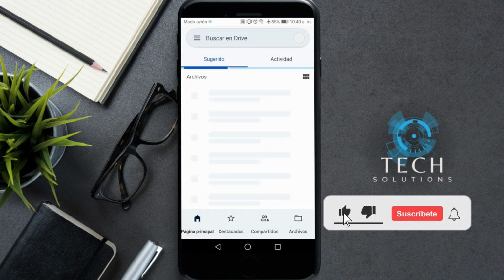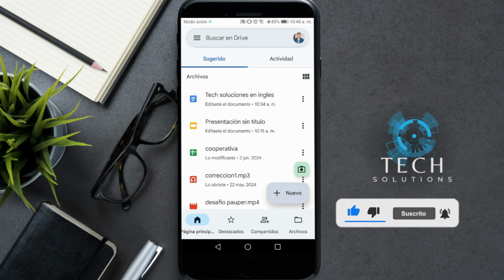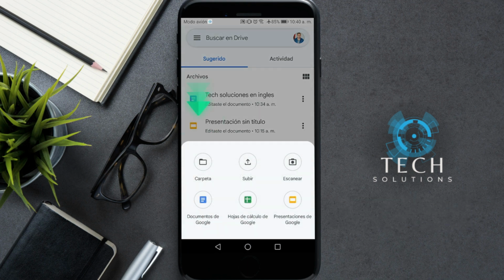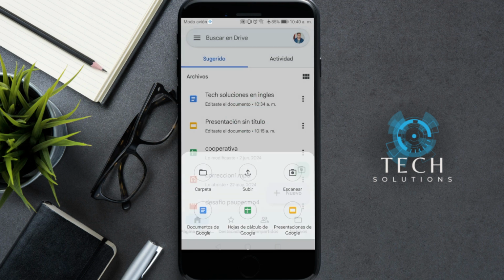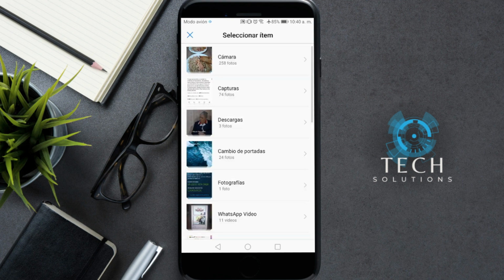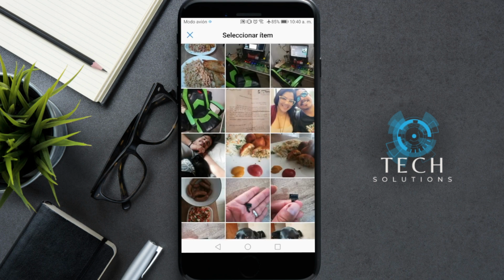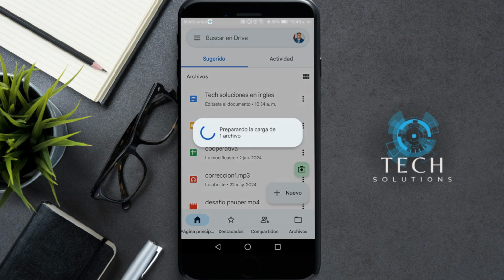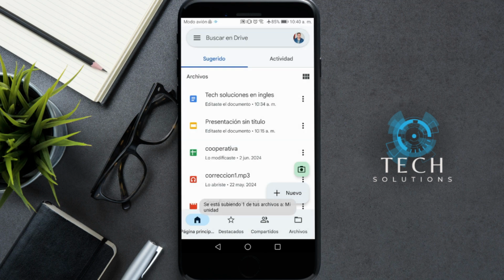How To Upload Photos To Google Drive From Android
Want to learn how to upload photos to Google Drive from your Android device? In this quick guide, I’ll show you step-by-step how to save your photos to Google Drive directly from your phone, making it easy to back up and share your favorite moments! Perfect for freeing up space on your Android device! ✅📲📸

Uploading photos to Google Drive is a simple way to keep your images organized and accessible from any device with internet access.

🔑 Steps to Upload Photos to Google Drive on Android:
1️⃣ Open the Google Drive app: If you haven’t already, download the Google Drive app from the Play Store and log in with your Google account.
2️⃣ Tap the "+" button: In the Google Drive app, tap the "+" button (usually located in the bottom-right corner) to open upload options.
3️⃣ Select "Upload": From the menu that appears, choose Upload to open your file picker.
4️⃣ Choose the photos you want to upload: Navigate to your Gallery or Photos and select the images you want to back up. Tap Upload to start the process.
5️⃣ Check your uploads: Once uploaded, your photos will appear in your Google Drive, and you can move them to specific folders or share them as needed.

👉 Watch the video now to follow along and see each step in action for a smooth upload process.